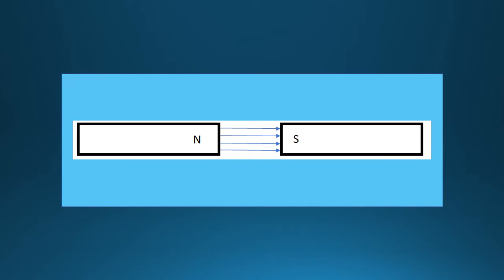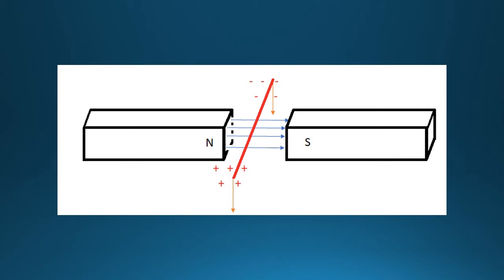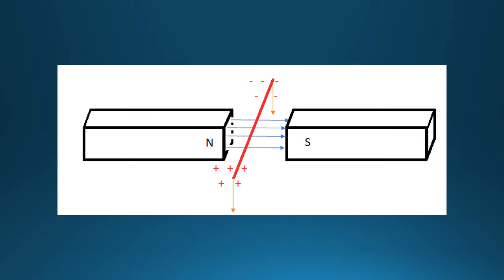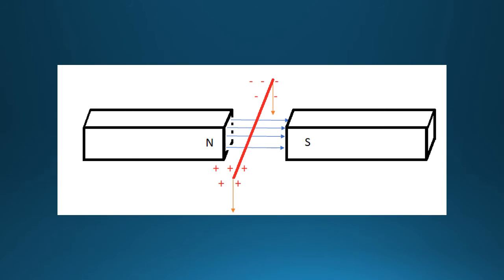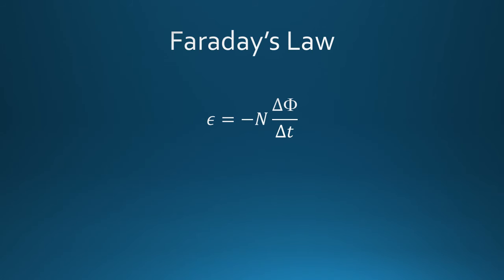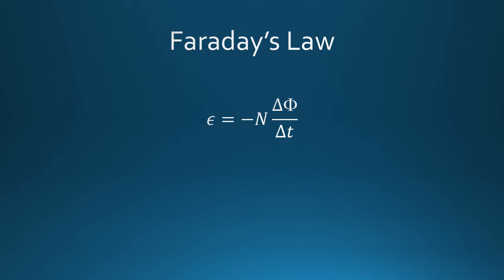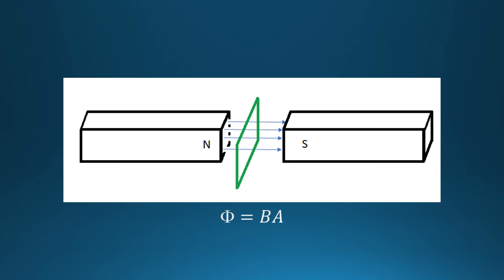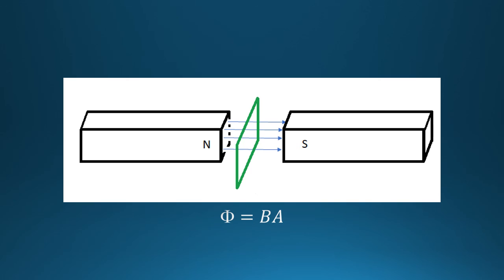Magnetic Flux - Mr Mac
In this video, Mr Mac explains the concept of magnetic flux.